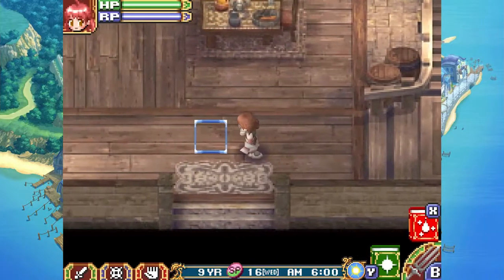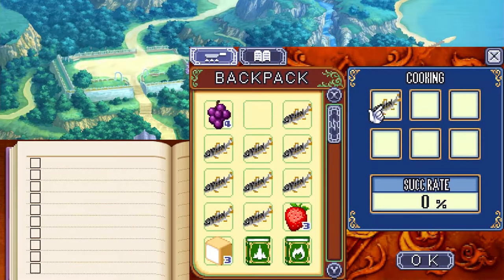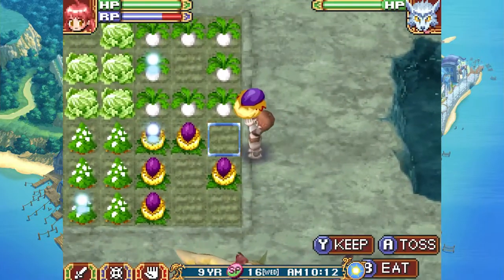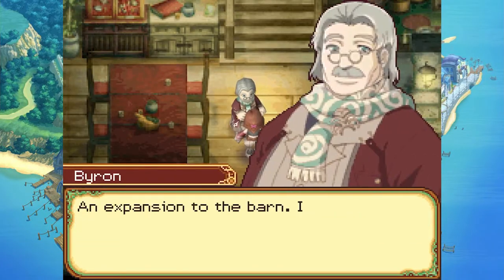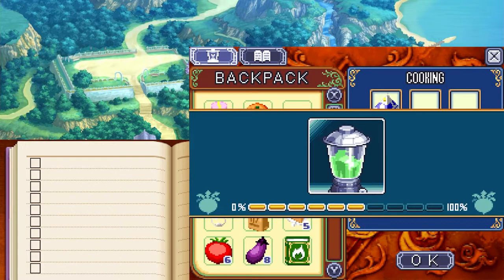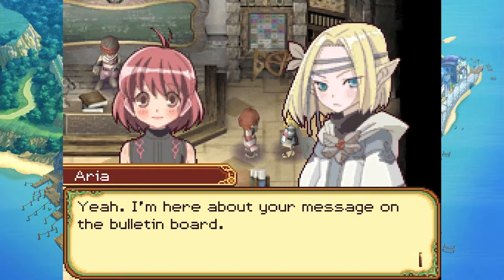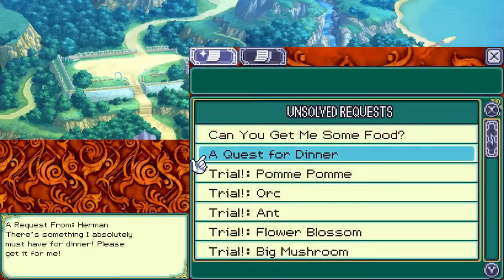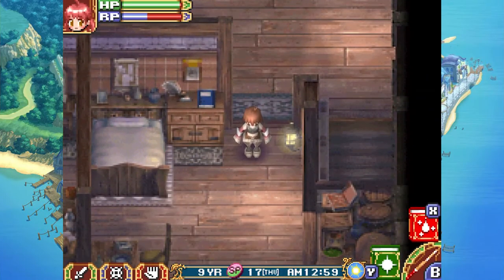Cooking With *A Child* - Episode 40, Rune Factory 2: A Fantasy Harvest Moon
We got some meals up in 'ere!